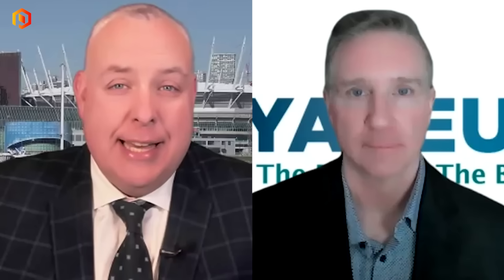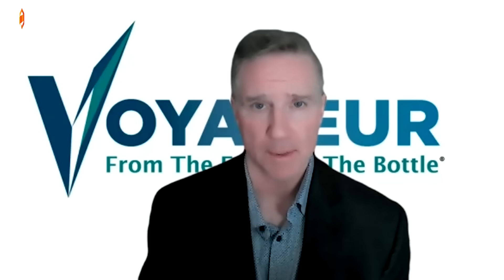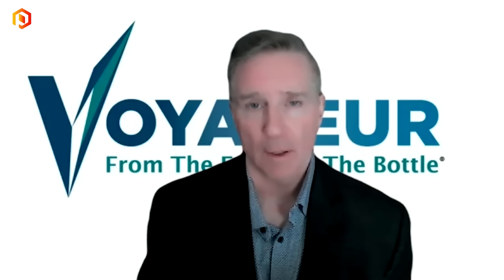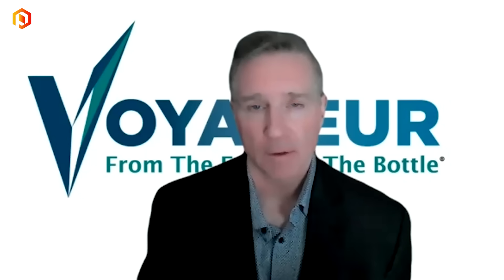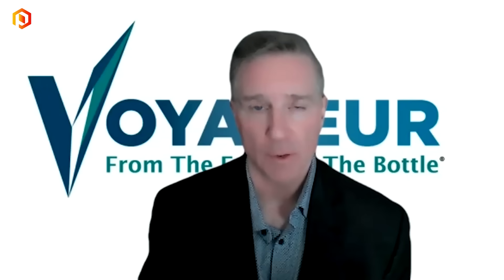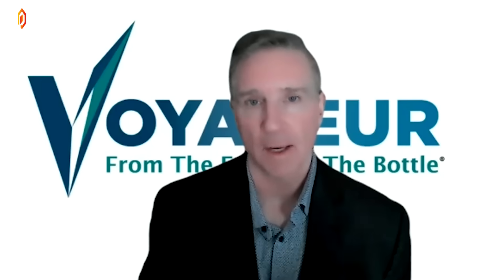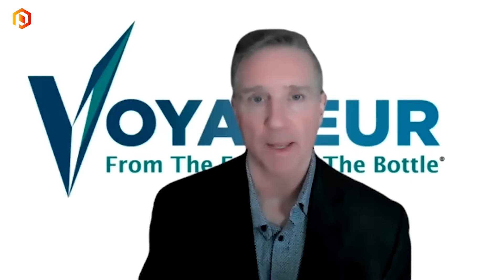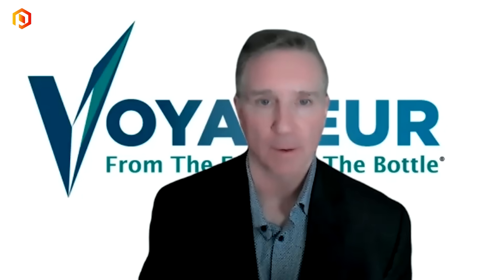Voyageur Pharmaceuticals begins human testing for advanced Barium contrast products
Voyageur Pharmaceuticals CEO Brent Willis joined Steve Darling from Proactive to announce the commencement of human testing for the company's latest suite of barium contrast products, designed to optimize radiographic examinations of the gastrointestinal tract. The product lineup, including SmoothX, SmoothHD, SmoothLD, VisionHD, and VisionLD, is tailored to provide enhanced clarity, detail, and versatility for both adult and pediatric imaging applications.

Willis emphasized the importance of this milestone, as it represents a critical step toward the company's goal of entering the Canadian market in 2025. The human testing process is being conducted in two phase with Phase 1 in Q1 2025 and will focus on assessing product performance based on key indicators such as imaging quality, diagnostic yield, contrast administration success rates, detection sensitivity, and patient safety. The company says some additional metrics will include patient satisfaction, procedure completion rates, adverse event rates, and compliance rates will also be closely monitored.

These advanced formulations are designed to meet diverse clinical needs, ensuring high performance while maintaining safety and ease of use for patients. Voyageur aims to set a new standard in barium contrast agents, offering both precision and reliability in diagnostic imaging. This testing phase is an essential step in achieving regulatory approval and market readiness.